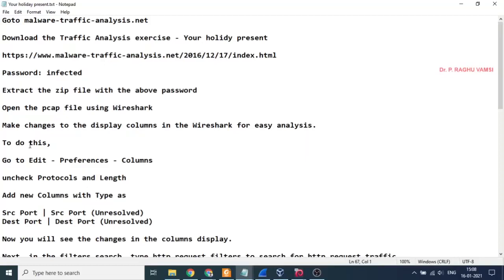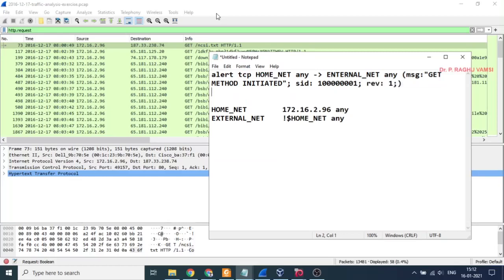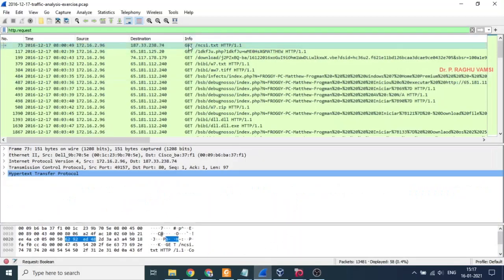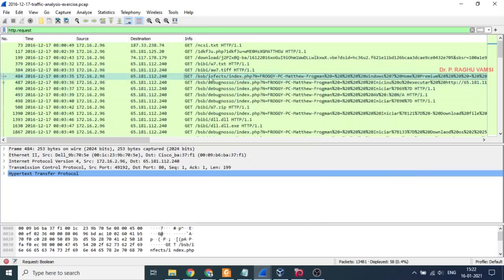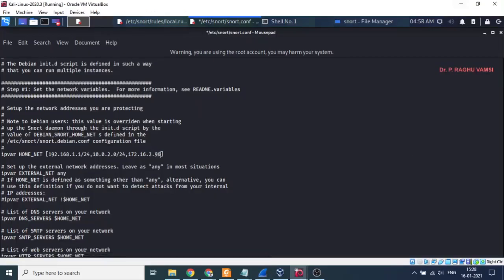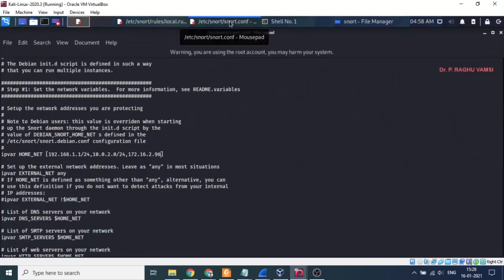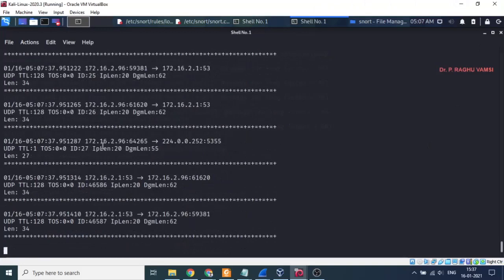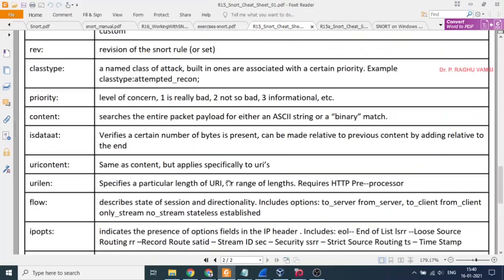43 Working with SNORT NIDS (Part - 05) | Developing and Testing Signatures for Malicious Traffic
43 Working with SNORT NIDS (Part - 05) | Developing and Testing Signatures for Malicious Traffic